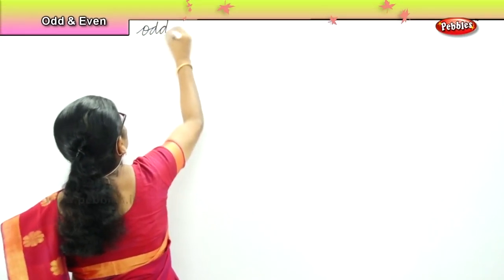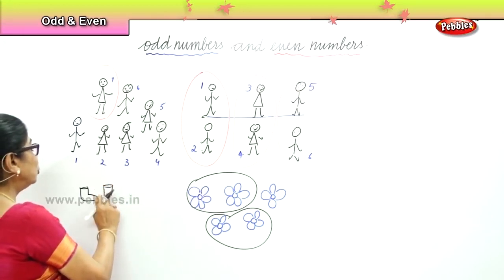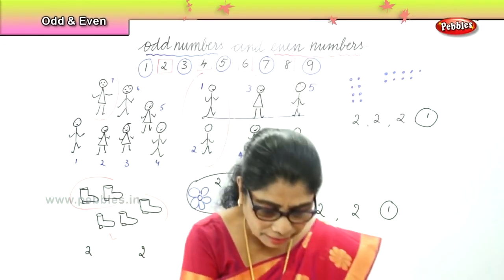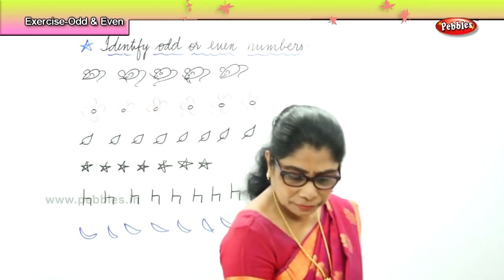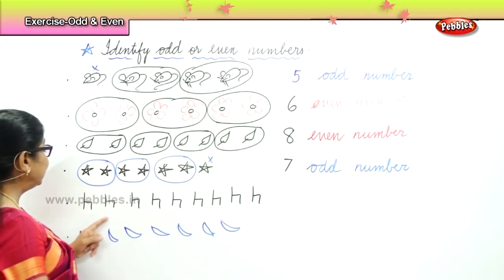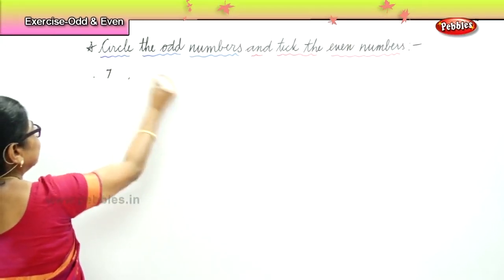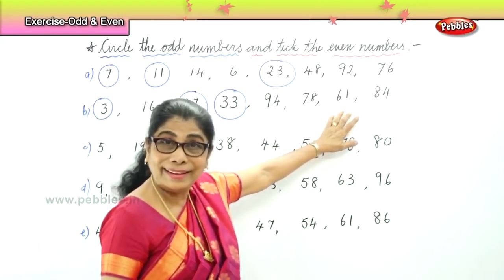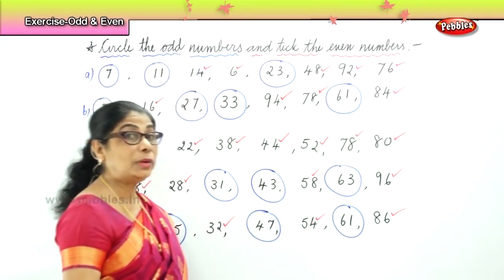Mental Maths | Odd & Even numbers - Exercise 1 & 2 | Learn basic of mental Maths Class-11